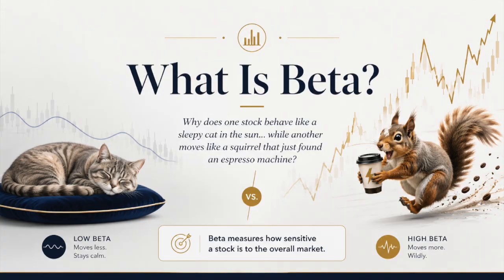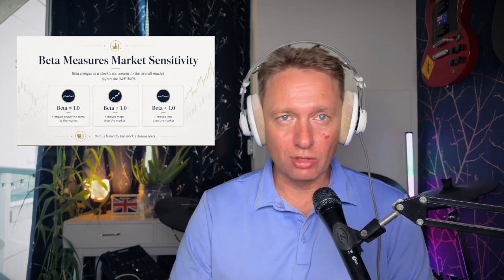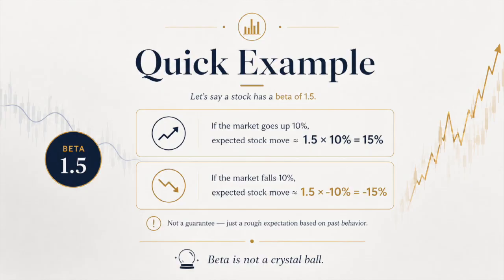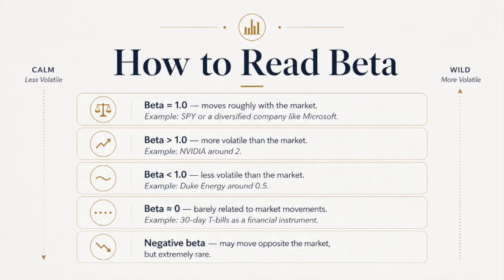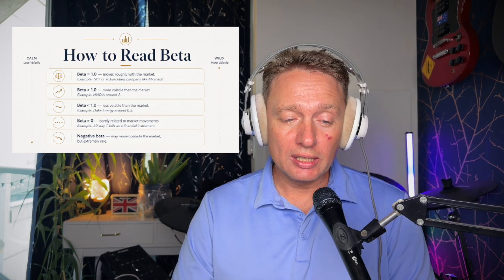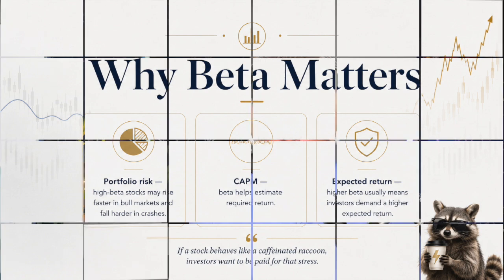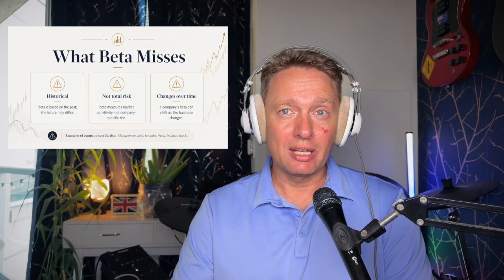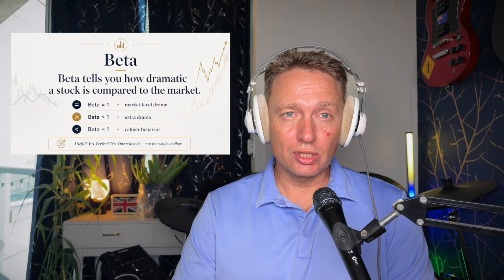What Is Beta? Stock Market Risk Explained in 2 Minutes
What is beta in investing, and why does it matter?

In this quick 2-minute explainer, I break down beta in simple language. Beta measures how sensitive a stock is to movements in the overall market. In other words, when the market goes up or down, beta helps estimate how strongly a stock may react.

A beta of 1 means a stock tends to move roughly with the market.
A beta above 1 means it tends to move more than the market.
A beta below 1 means it tends to move less than the market.

We’ll also look at the beta formula, a simple example using a beta of 1.5, useful beta levels, and the biggest limitations of beta as a risk measure.

You’ll learn:

What beta means
How beta is calculated
How to interpret beta of 1, above 1, below 1, and near zero
Why high-beta stocks can rise faster but fall harder
How beta is used in portfolio risk and CAPM
Why beta is useful but not perfect

Simple version: beta tells you how dramatic a stock is compared to the market.